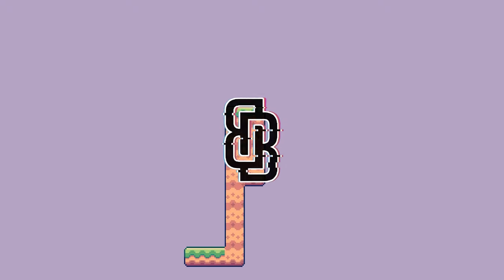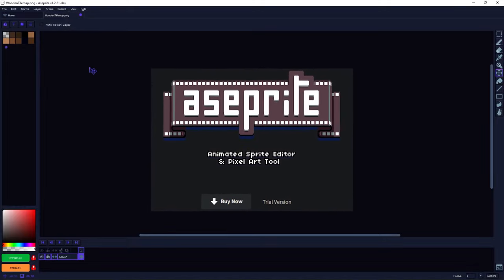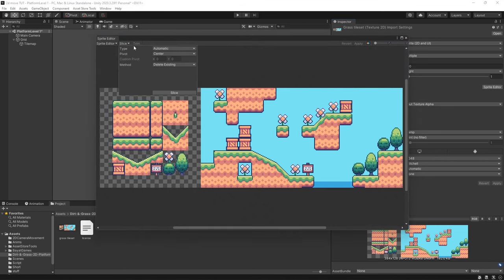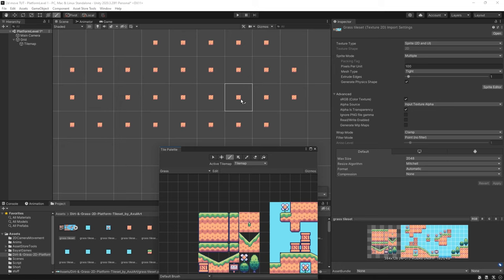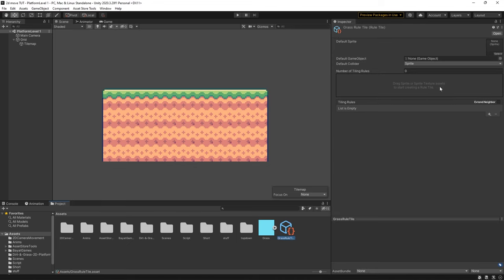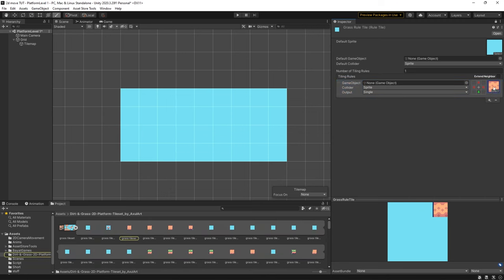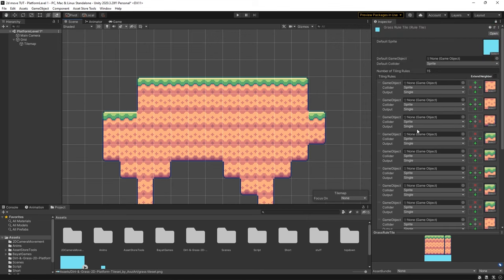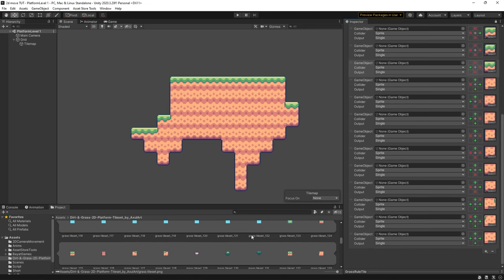Create Dynamic Tilemaps in SECONDS - Unity tutorial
Enjoy the video, if you have any questions ask in the comments down below!